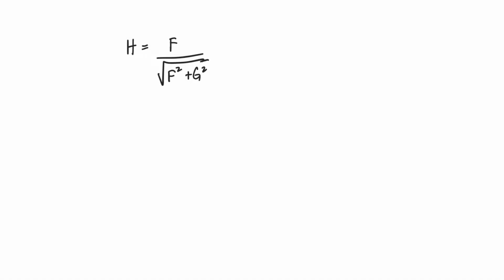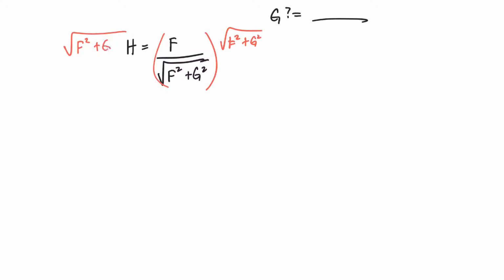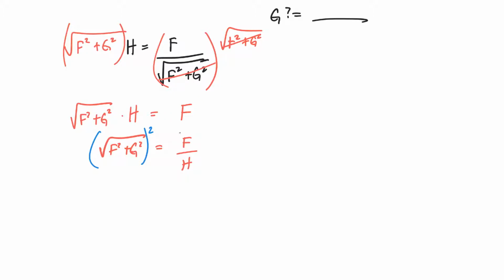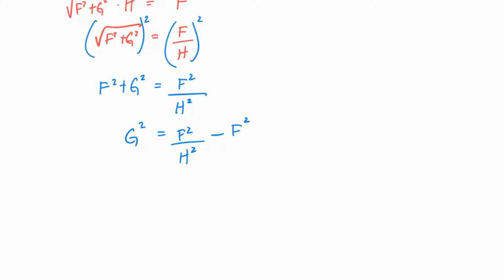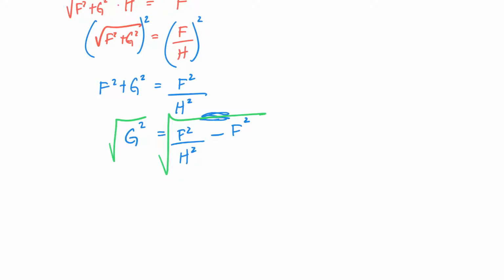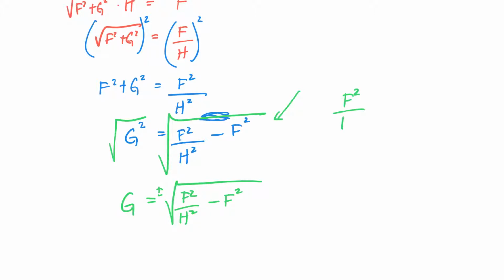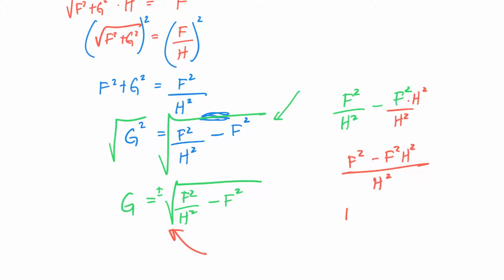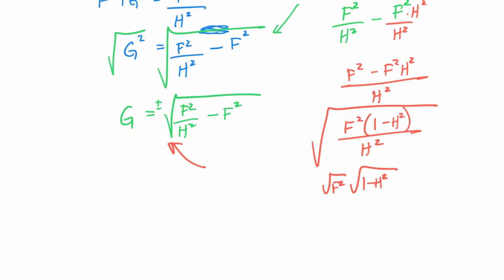17fl mth0085 manipulating formulas